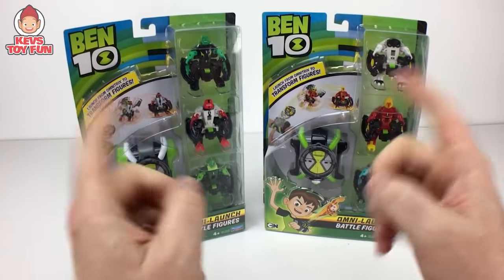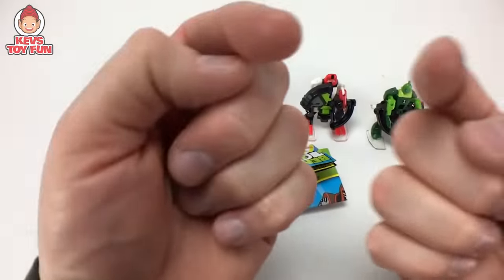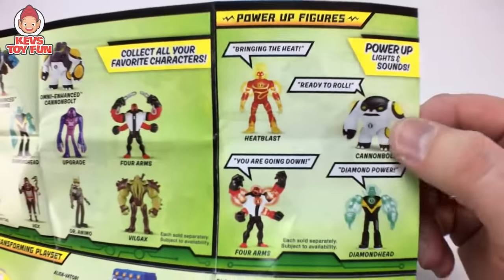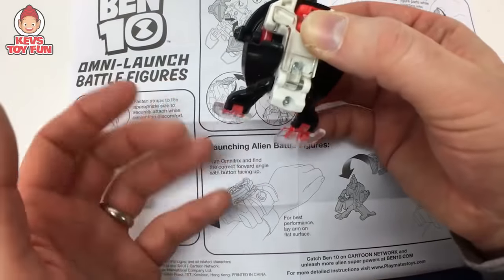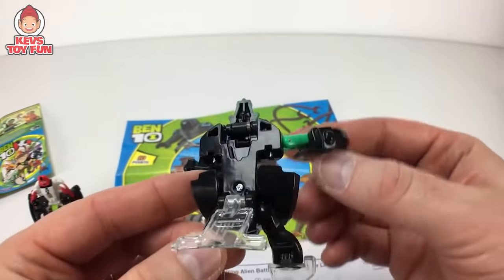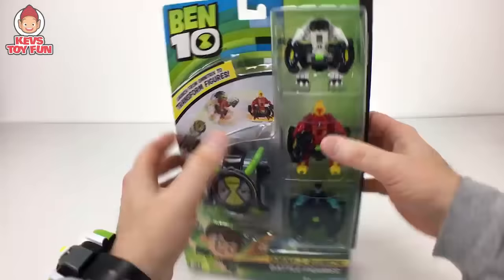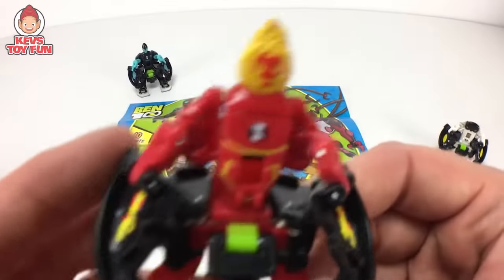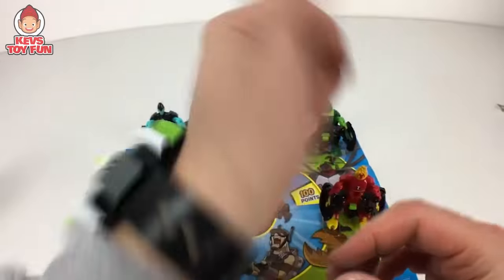BEN 10 Omni Launch Battle Figures Omnitrix Toys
Watch Kev's unboxing toy video of Ben 10 Omni-Launch Battle Figures with XLR8, Heatblast and Cannonbolt figures and Launcher. And Ben 10 Omni-Launch Battle Figures with Diamondhead, Four Arms and Wildvine figures and Launcher. This is an awesome YouTube kids friendly toy video with your friend Kev.

Hi friend! It's your friend Kev and in this episode of Kev's Toy Fun, BEN 10 Omni Launch Battle Figures Omnitrix - XLR8 Heatblast Cannonbolt - Unboxing Toy Video, I'm unboxing these awesome toys:

Ben10 Omni-Launch Battle Figures # 1 with  XLR8, Heatblast and Cannonbolt figure discs

Ben10 Omni-Launch Battle Figures # 2 with Four Arms, Wildvine and Diamondhead figure discs

Schedule (New Videos) ➜
New Toy Video: Saturday Morning EST
New Toy Video: Sunday Morning EST